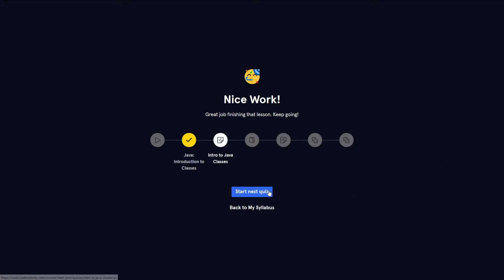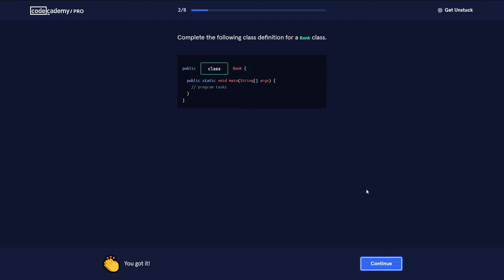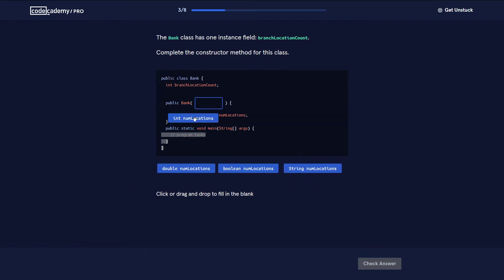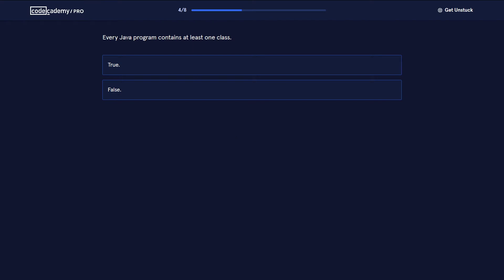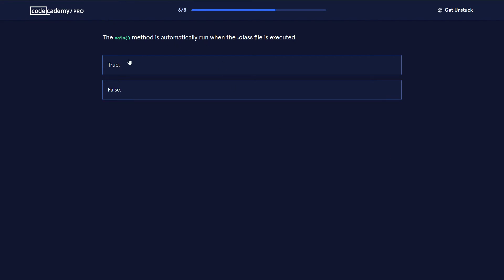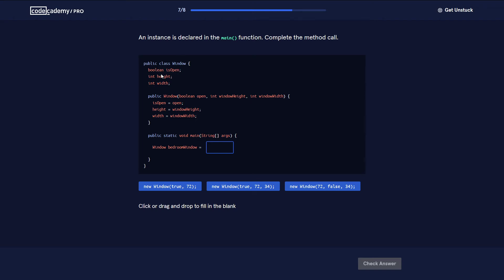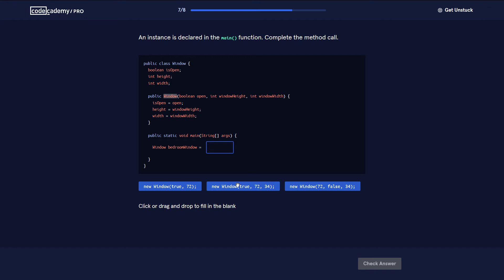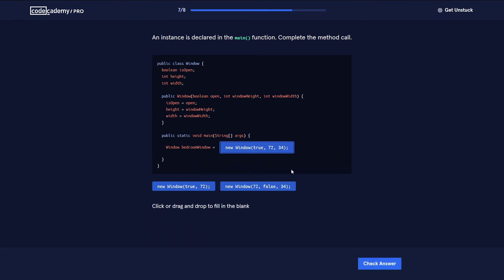Learn Java - 3.1 OOP Java Classes Quizz | Codecademy Walkthrough